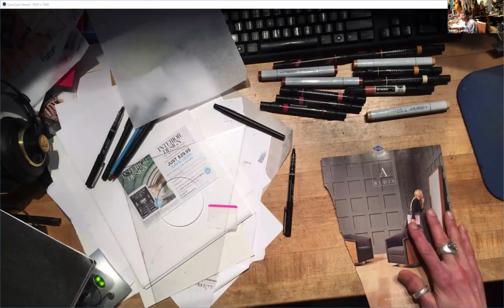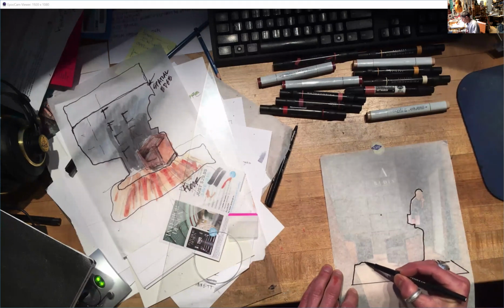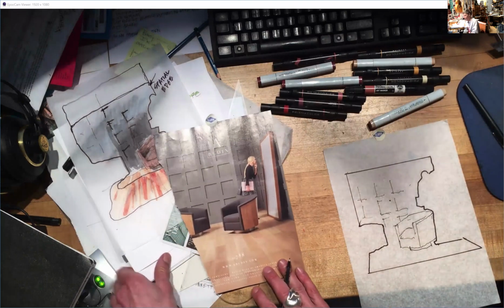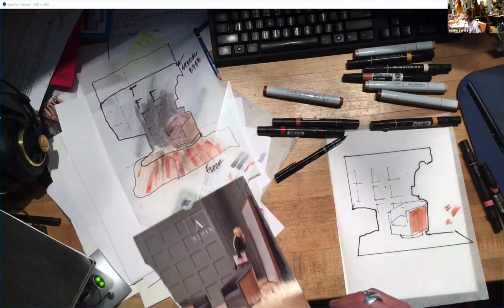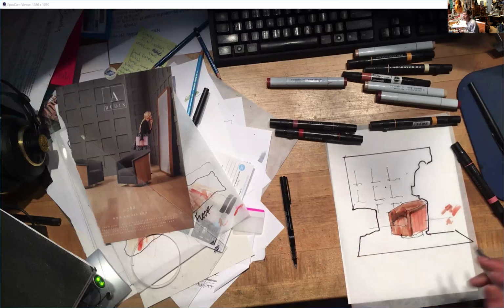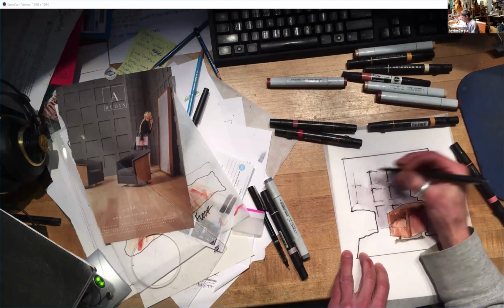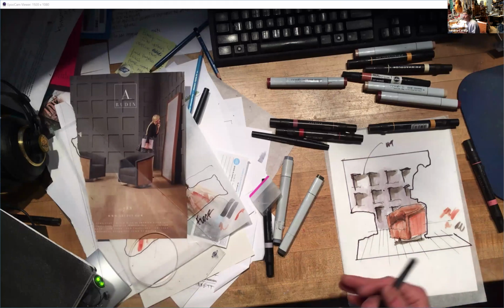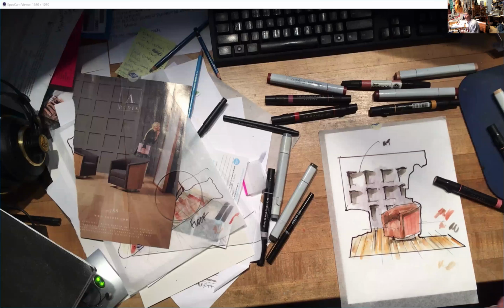Interior Design Communication - Spatial Edge Exercise, , 2021 2/19/2021 Sandro Carella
Zoom recording,  2882x1668 pixel dimensions